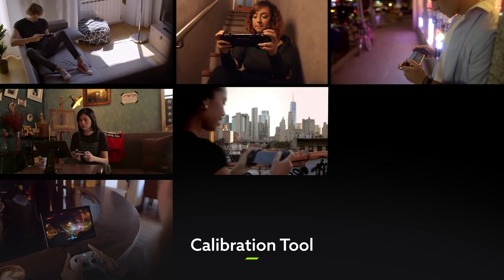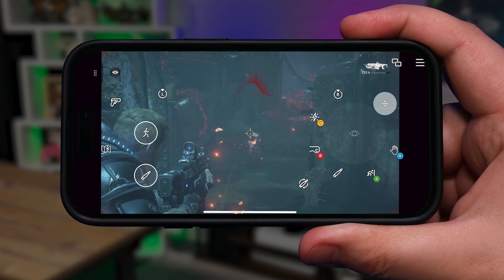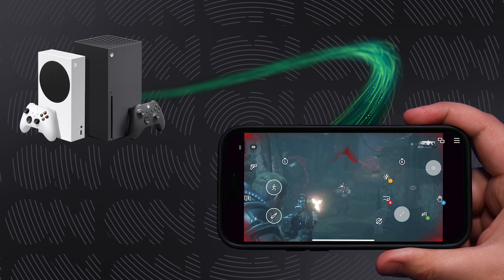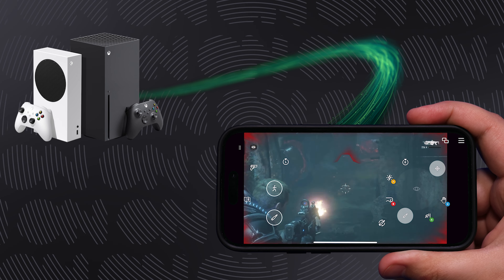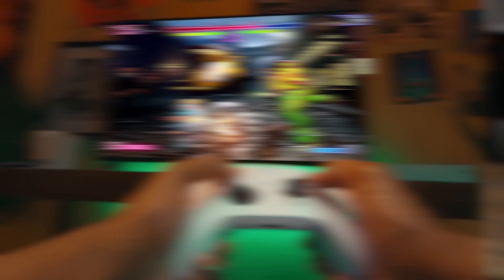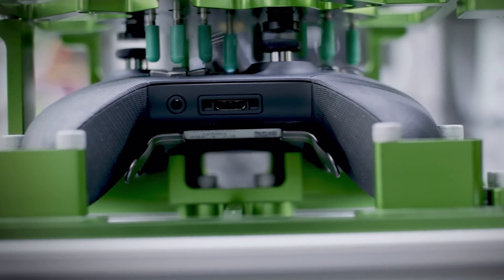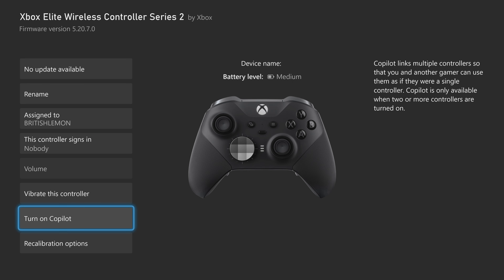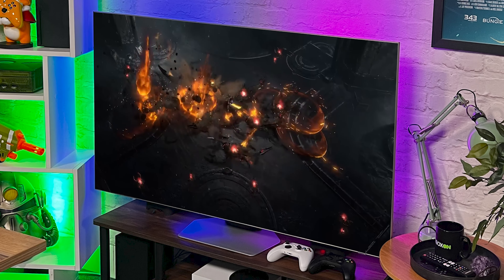NEW Xbox Controller Settings You Need To Use | Xbox Console Update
Want new Xbox controller settings? You've got them! Between touch controls on mobile to Xbox thumbstick calibration, here are the latest controller settings in the most recent Xbox Console Update.

0:00 - Control Your Way!
0:13 - New Controller Calibration
0:56 - New Touch Controls